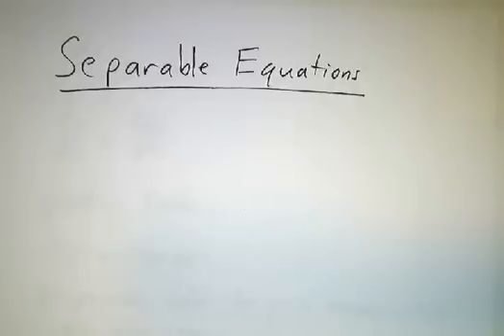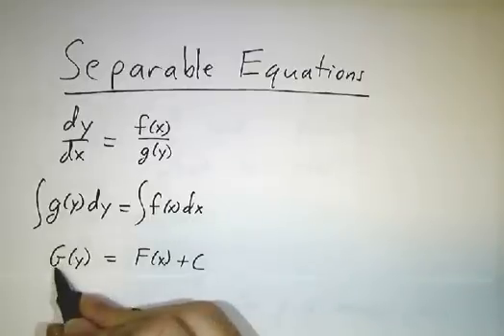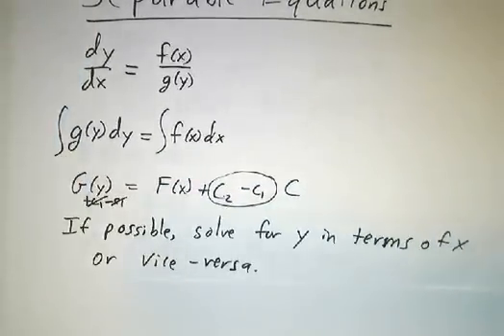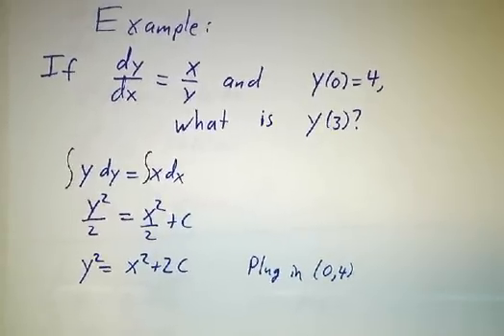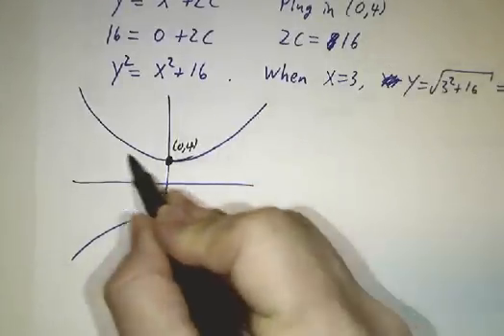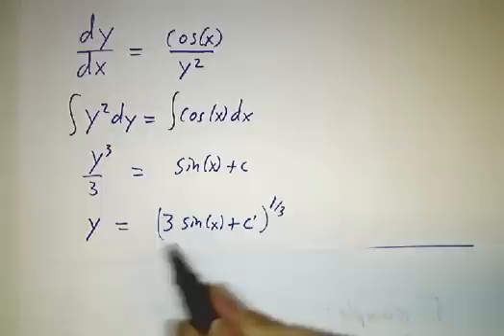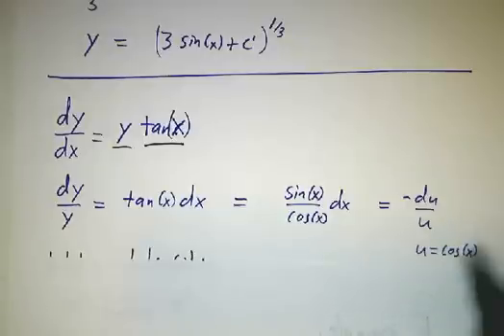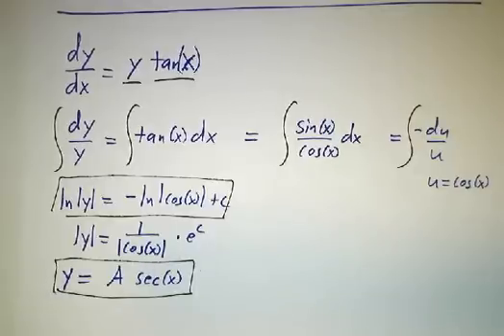Separable Differential Equations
If dy/dx is of the form f(x)/g(y), then we can solve the equation by integrating f(x) dx and g(y) dy. We still have a constant of integration, but it doesn't just add a constant to x or y. It's a bit more complicated than that.